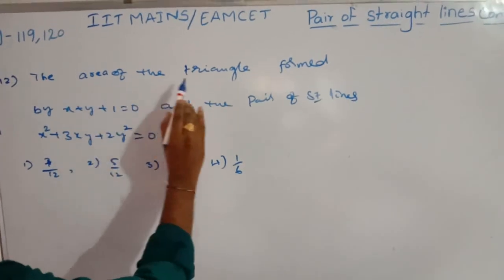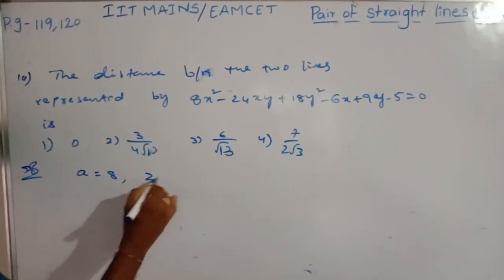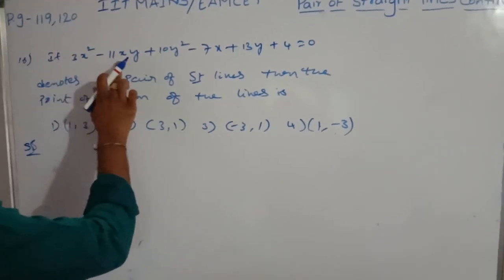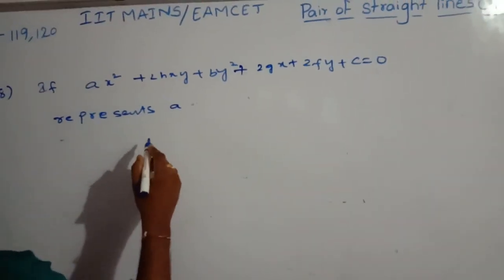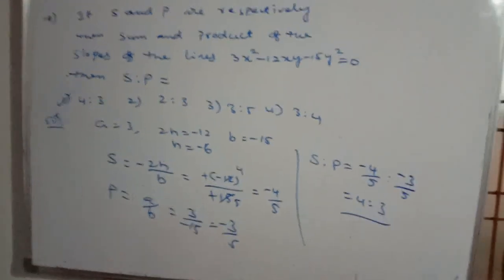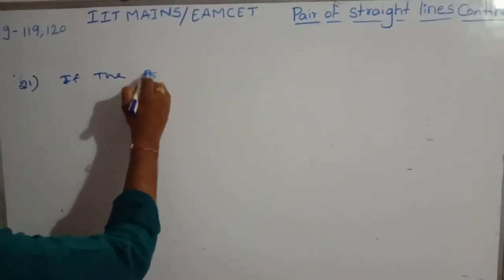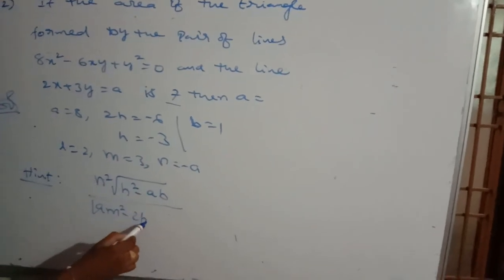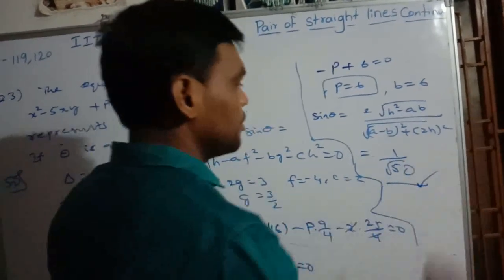Pair of straight lines 2